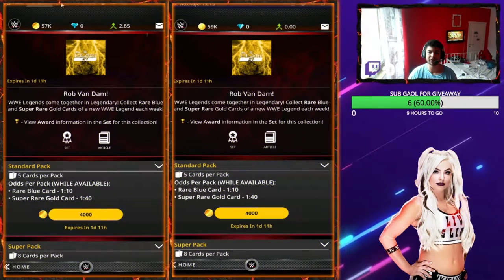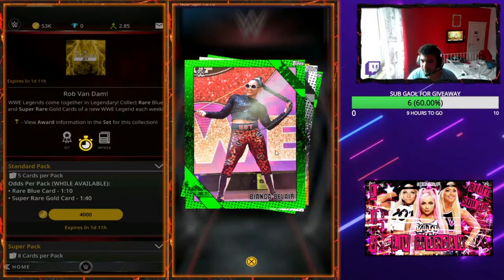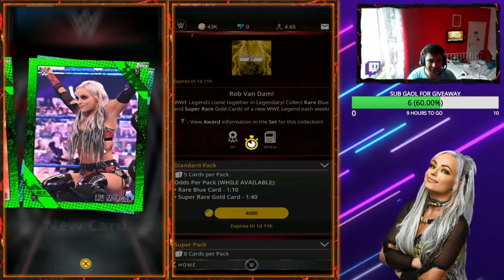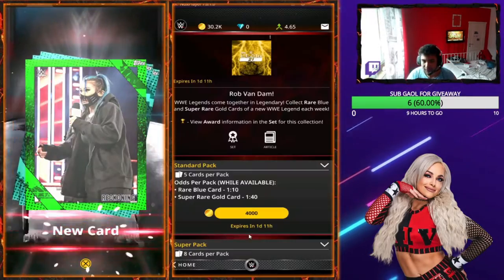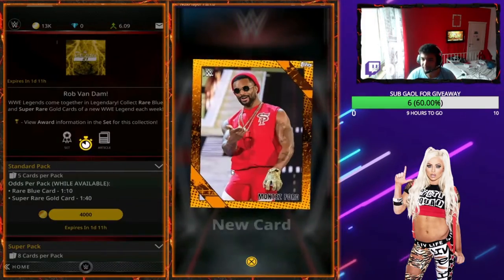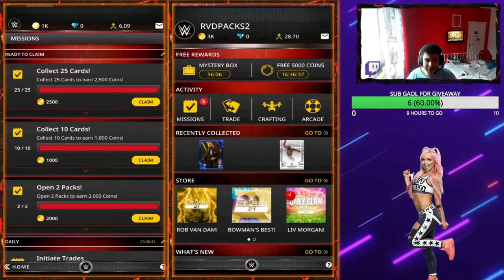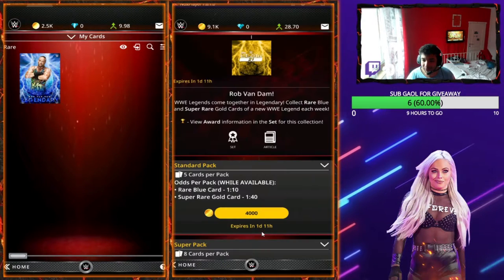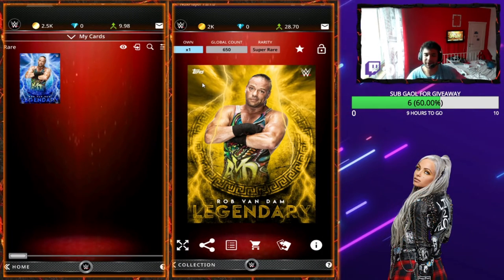WWE TOPPS SLAM| HUGE ROB VAN DAM LEGENDARY SET PACK OPENING!!!